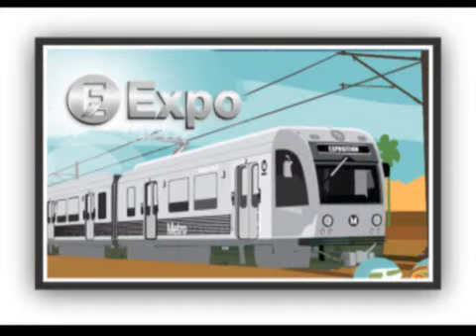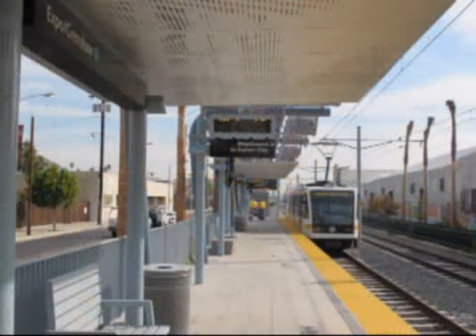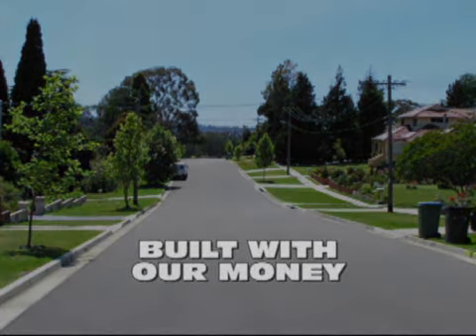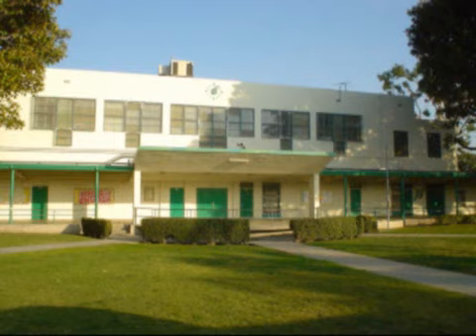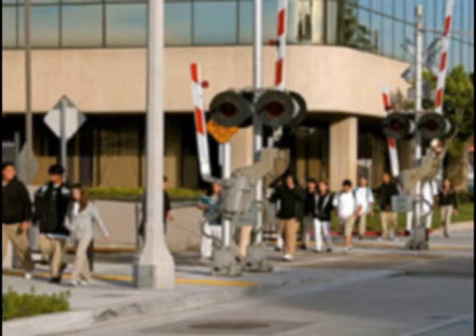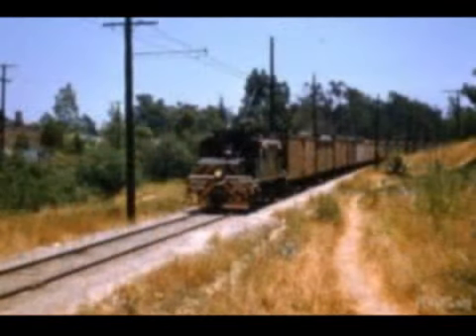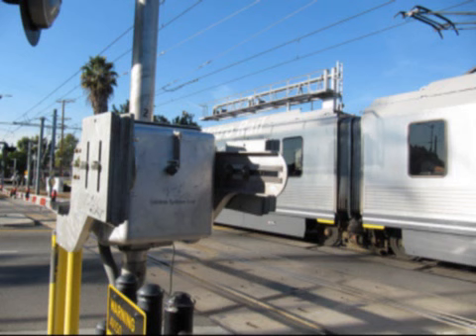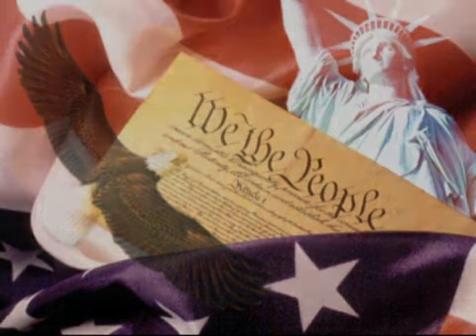Metro Expo Line Pre-Revenue!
Did you know that the Metro Expo Line's phase 1 is now in pre-revenue phase? That means 6 more weeks of testing and then it's open!
In this video I will explore the reasons behind its long delay and offer some insight to preventing such in the future.
Long live the Expo Line.